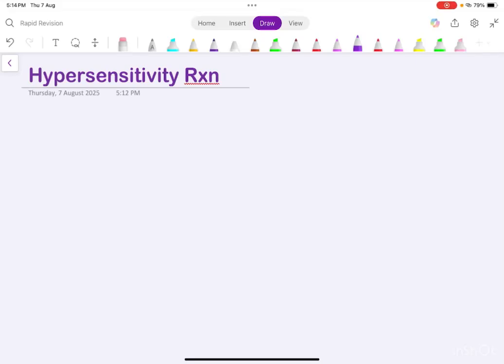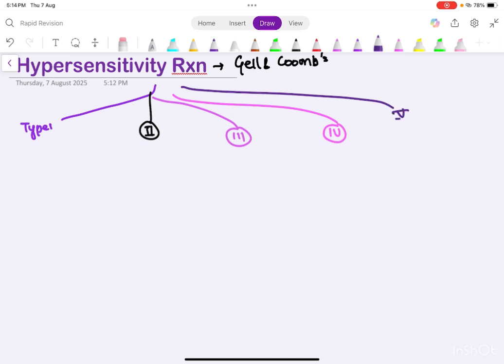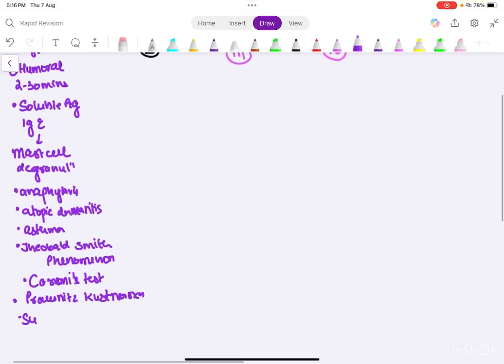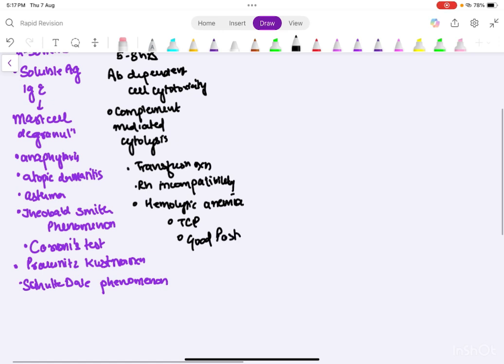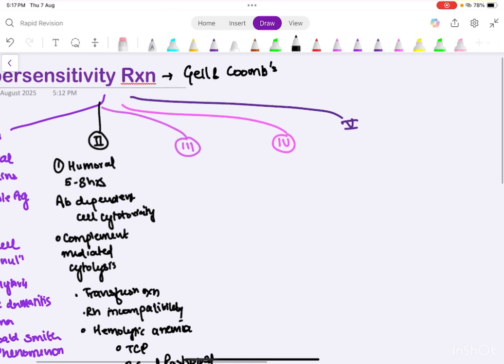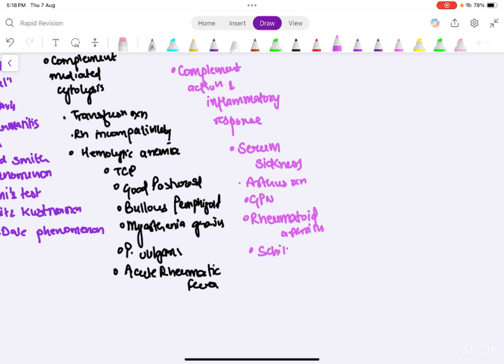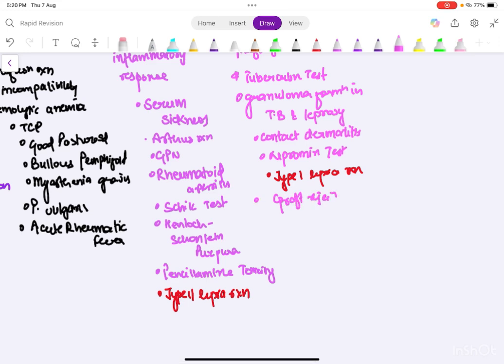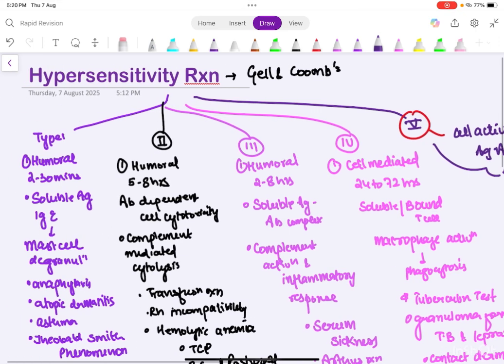Hypersensitivity Reaction Types Microbiology